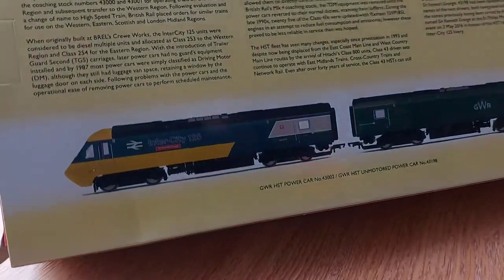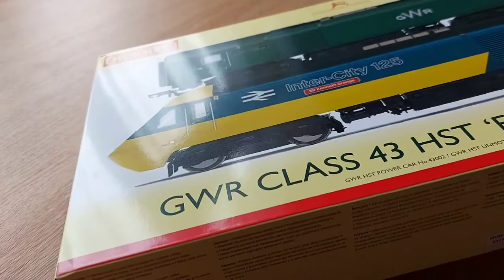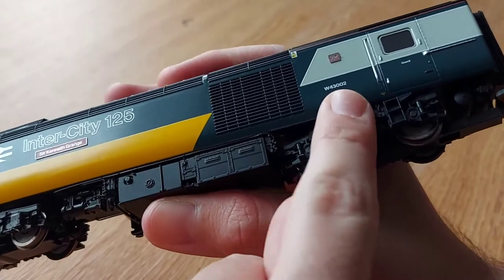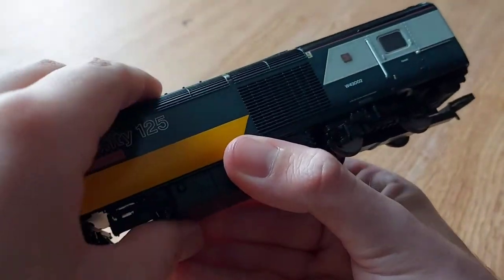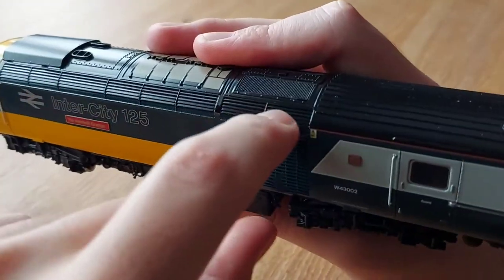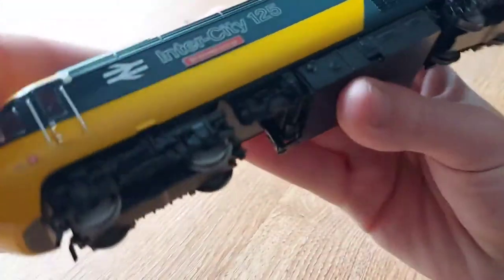Hornby class 43 'First and Last' HST review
This is a review of the Hornby class 43 GWR HST 'First and Last' set
If you want to get your own HST here is the link to do so